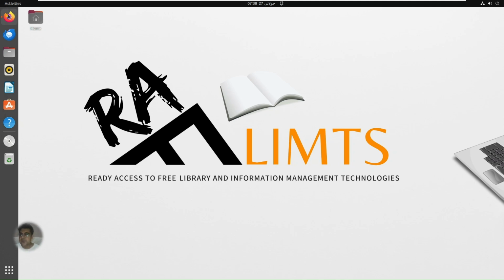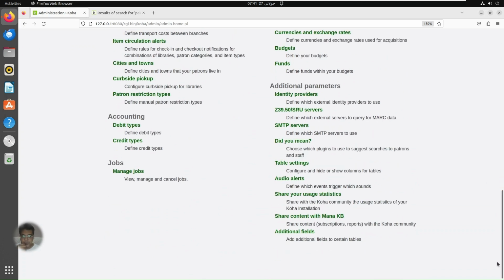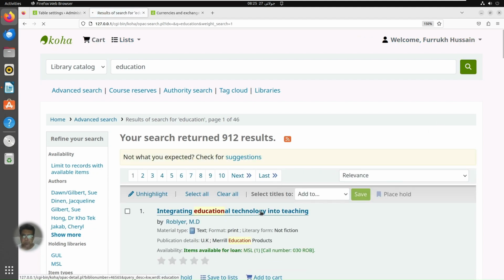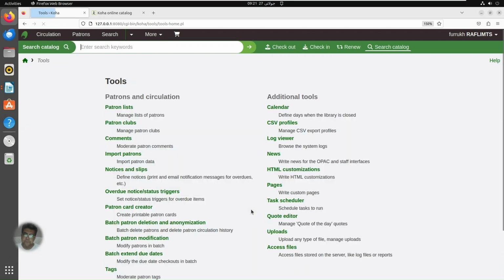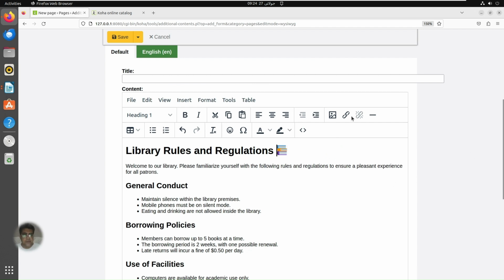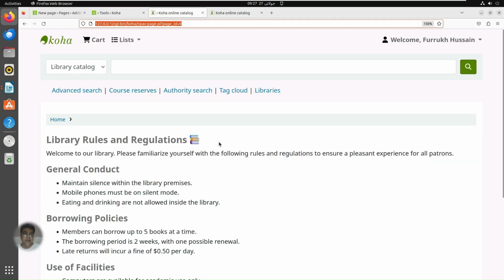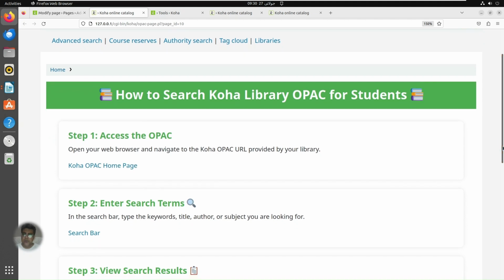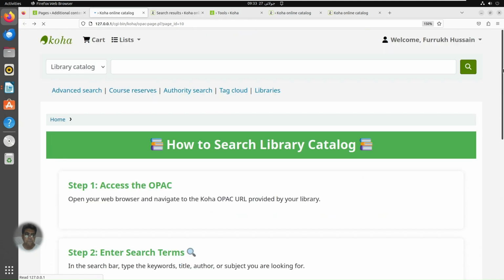Did you mean? LibGuides in Koha-ILS!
Welcome to our latest tutorial on the Koha Integrated Library System! In this video, we explore two essential parameters in Koha admin: the powerful "Did you mean?" feature, which allows you to choose which plugins to use to suggest searches to patrons and staff, and the "Table settings" feature, which lets you configure and hide or show columns for tables.

We'll also introduce a fantastic tool that allows you to create additional webpages and a LibGuide within Koha, enhancing the user experience and providing valuable resources.

Whether you're a librarian, library staff, or tech enthusiast, this video will guide you through the process of customizing the OPAC interface and making the most out of Koha's capabilities. By the end of this video, you'll have the knowledge to implement these features and improve your library's digital offerings.

Love our content? Please show your appreciation by buying me a coffee

Need paid support? for personalized assistance!